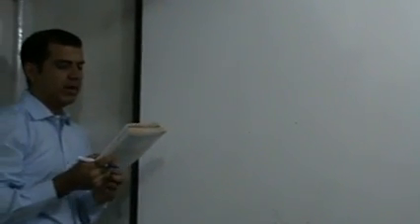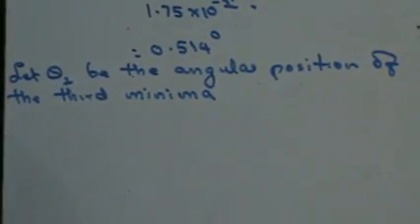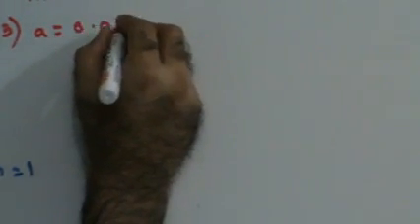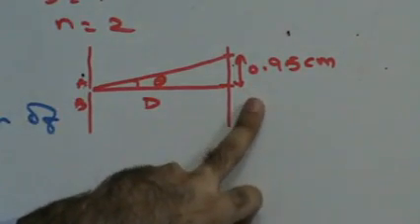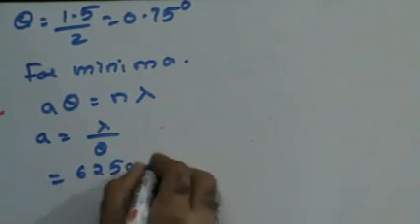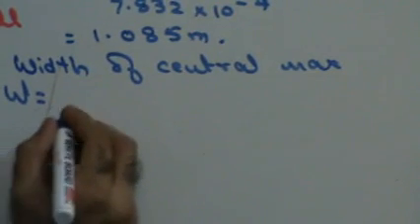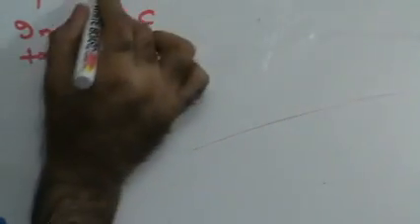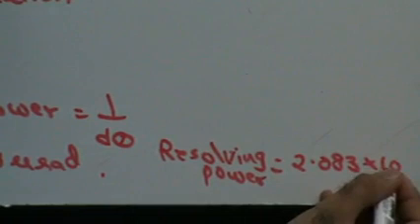12 phy interference of light 6